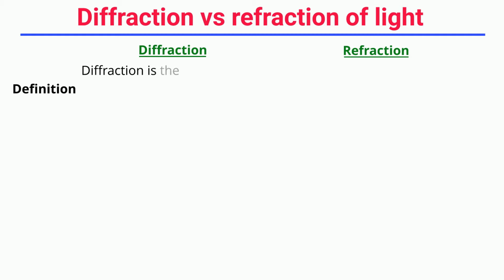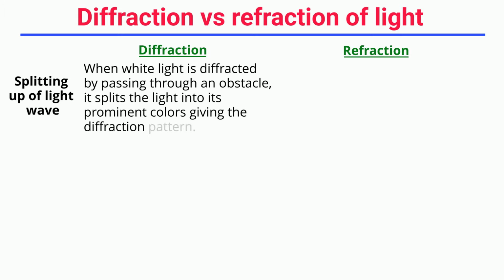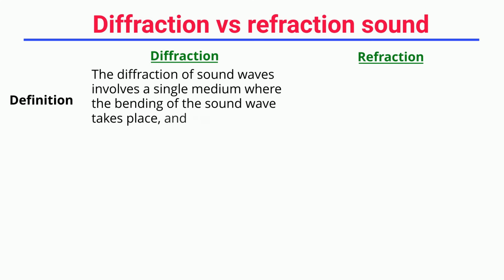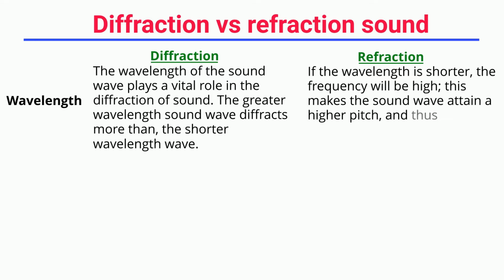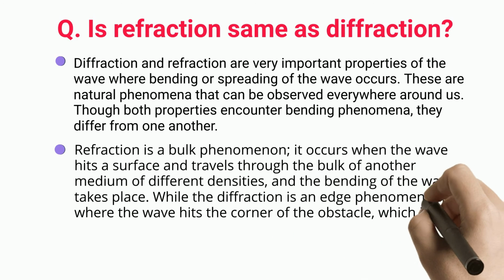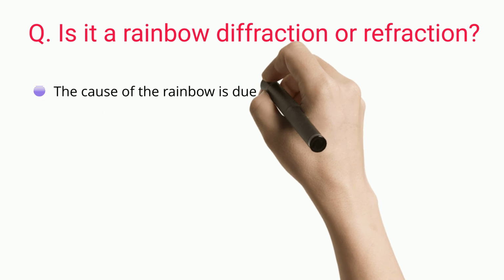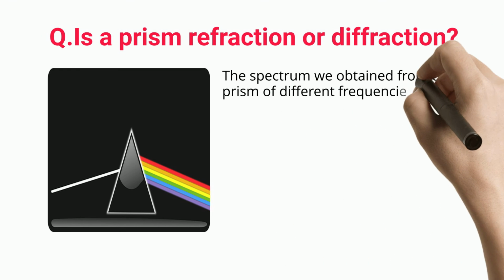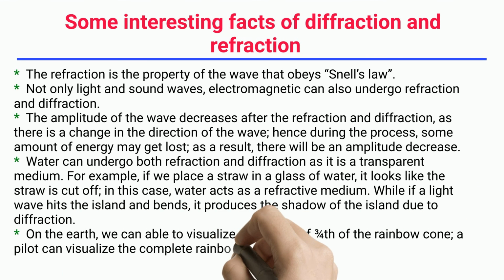Diffraction vs Refraction: Comparative Analysis